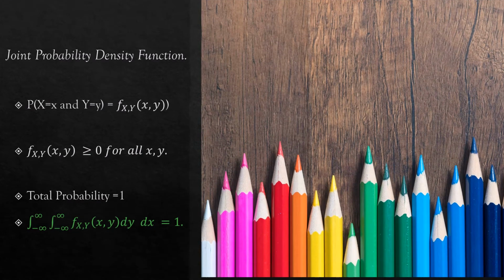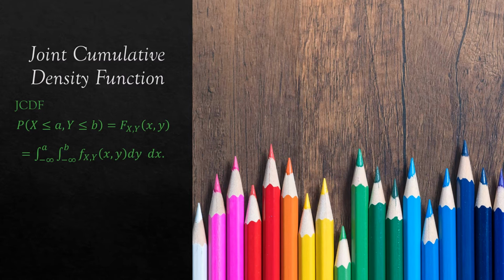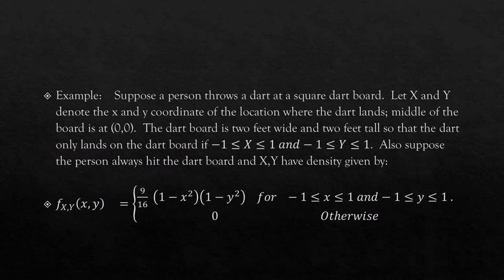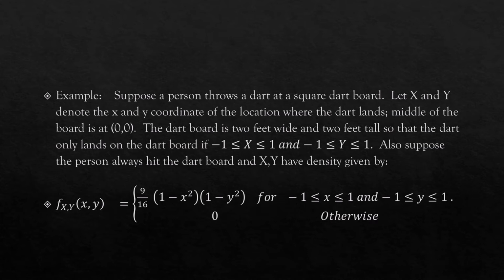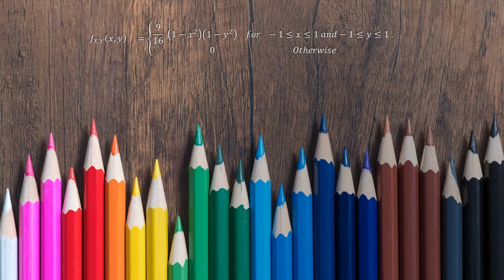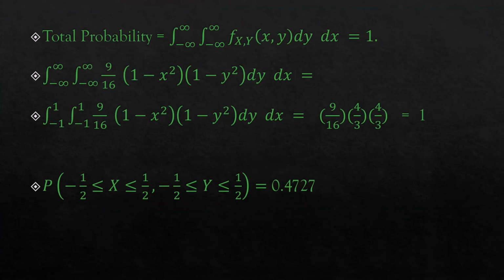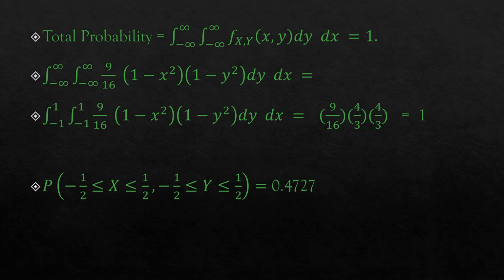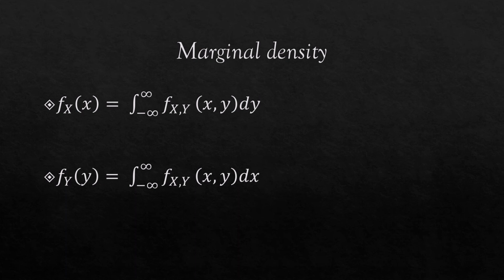Joint Probability density, Joint Cumulative Dist., Marginal Density functions- Probability Theory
This video explains the joint probability density function of two random variables and how to graph the function and verify the properties of probability density function.  It also gives a view of the Marginal density in terms of joint density functions.